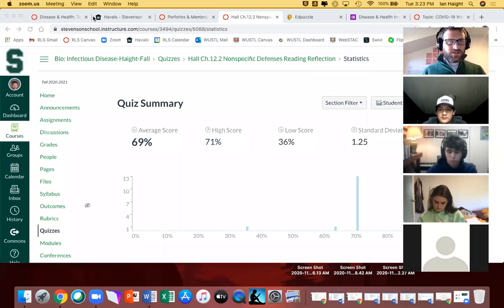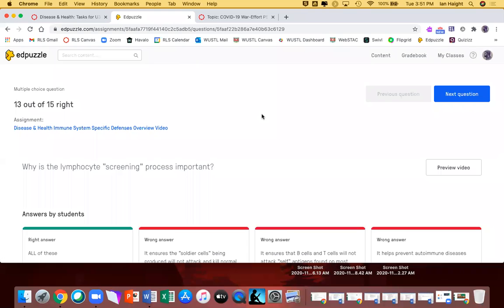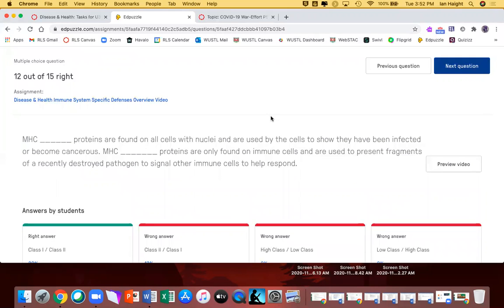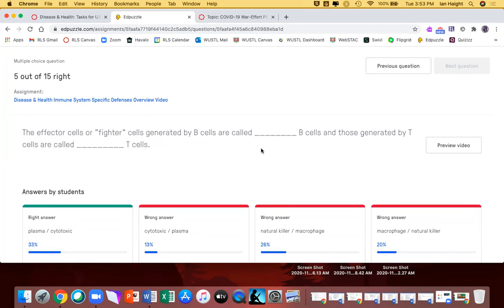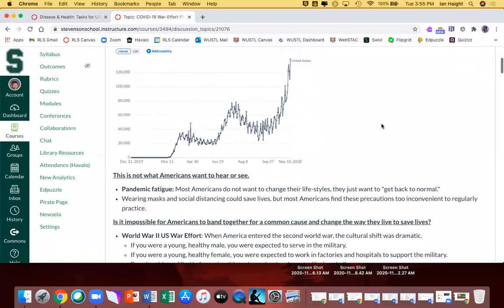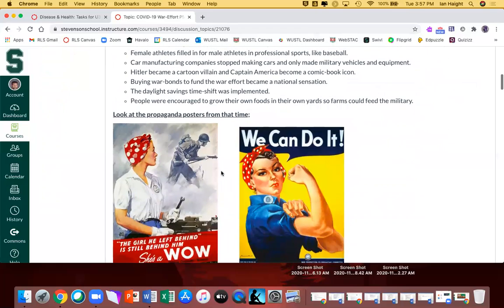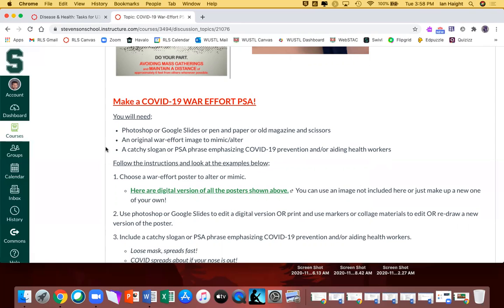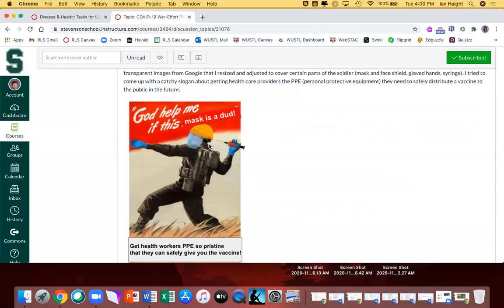Disease & Health U3L3 Tue 11-10 Lesson Recording